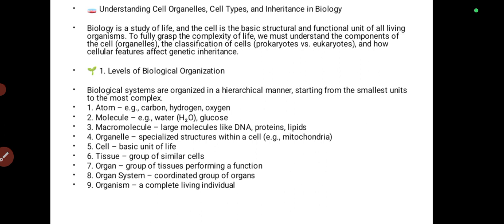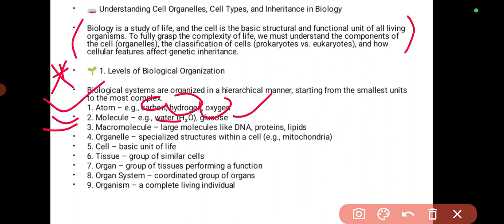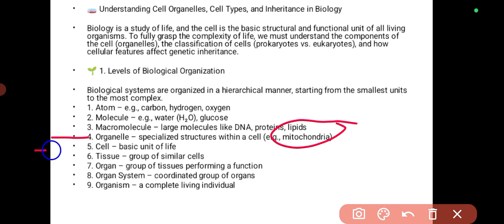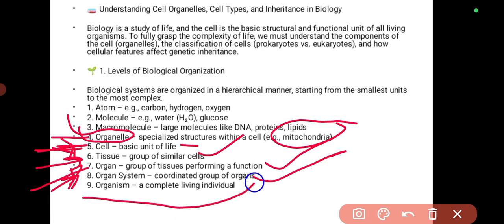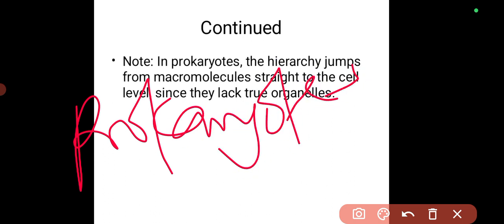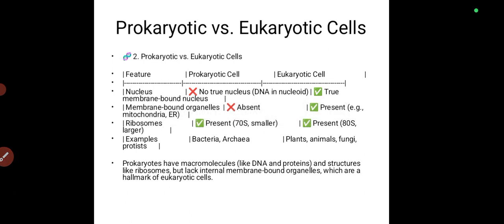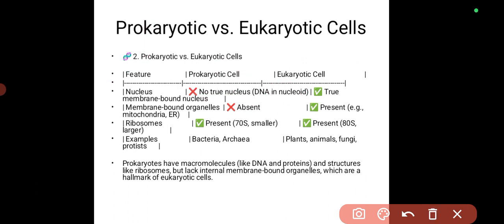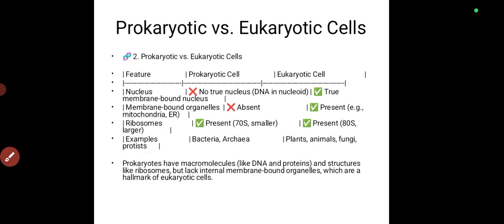Introduction to BIO 101